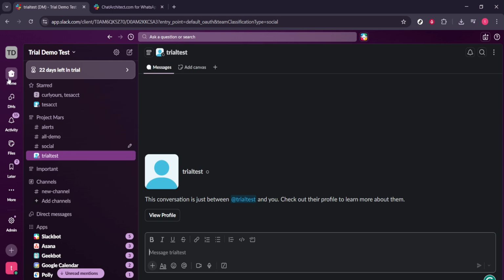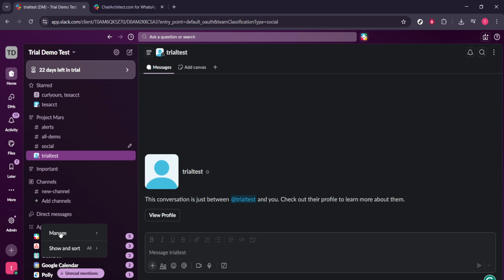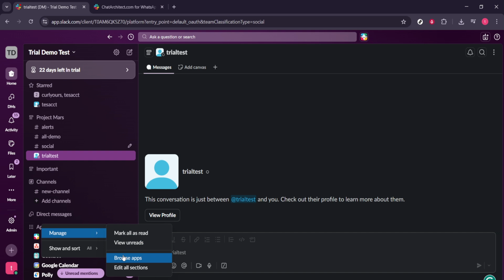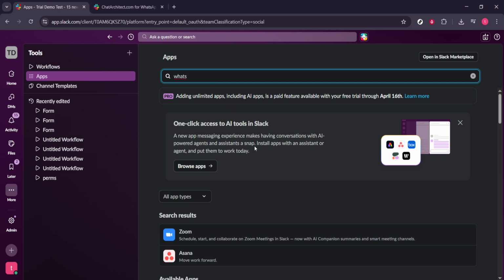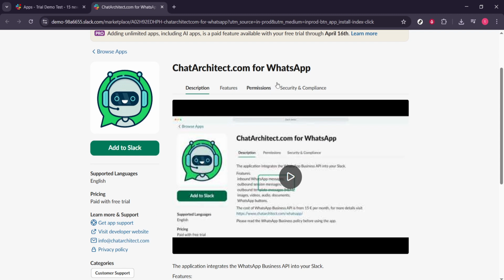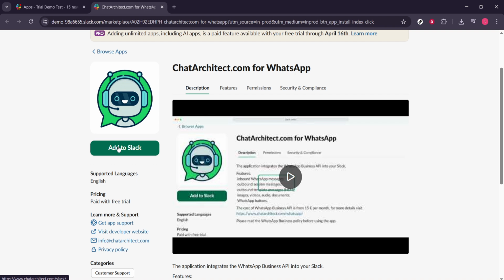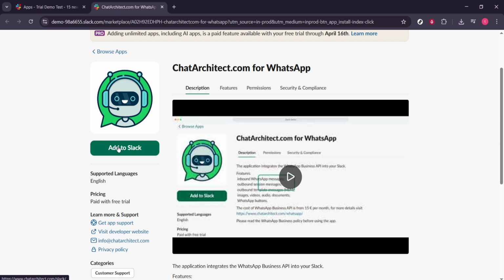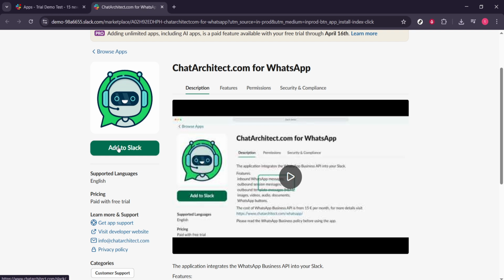How to Integrate Slack with WhatsApp 2026 Step by Step Beginner Tutorial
Want to connect Slack with WhatsApp and manage messages more efficiently? In this beginner-friendly 2026 tutorial, you’ll learn how to integrate Slack with WhatsApp step by step and streamline your communication across platforms.

This video walks you through available integration methods, including third-party tools and automation platforms, to send messages, receive notifications, and improve your workflow. Perfect for businesses, teams, and individuals who want better cross-platform communication.